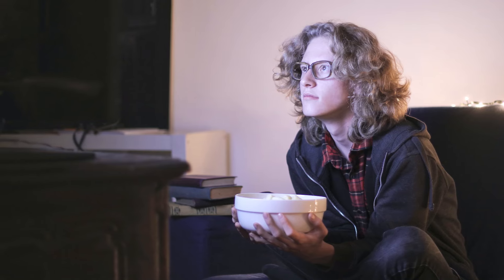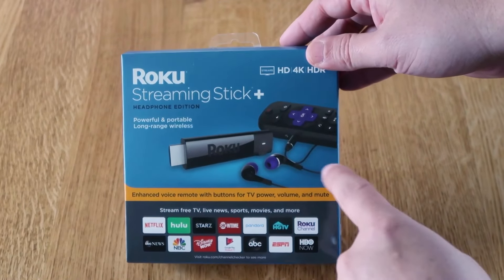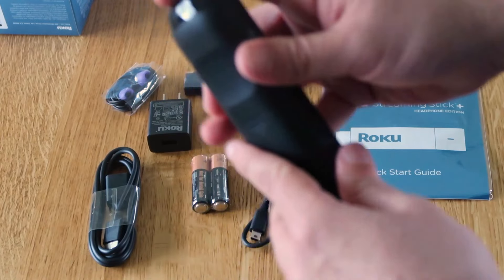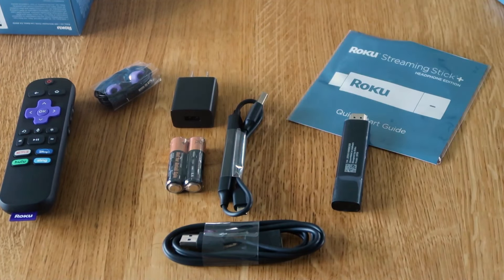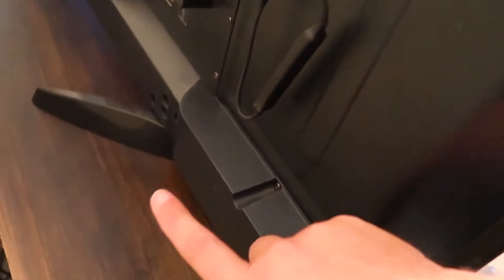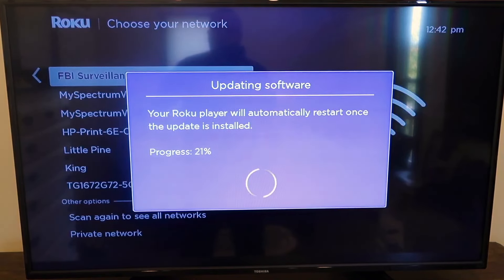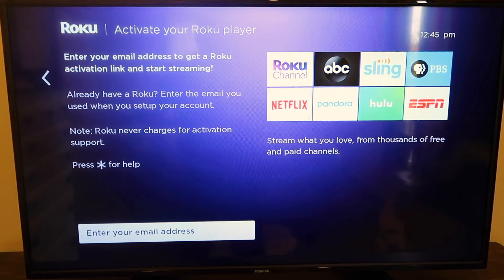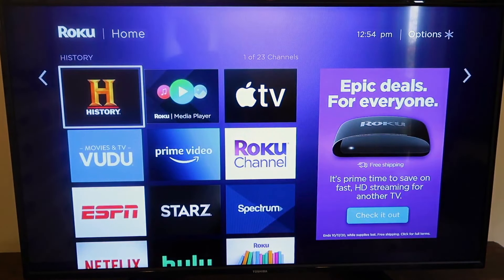How To Connect Headphones to any LG TV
In this video we show you how to connect headphones to any LG TV.

Use this to connect headphone to your TV:
Get this specific Roku device here:
(Amazon USA Link)
(Amazon International Link)

it.ly/JuansReviews